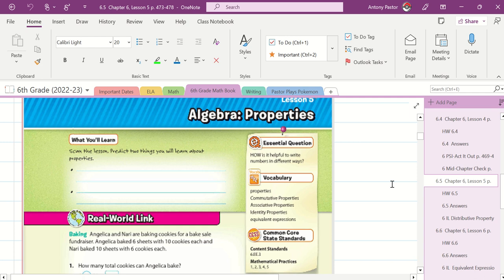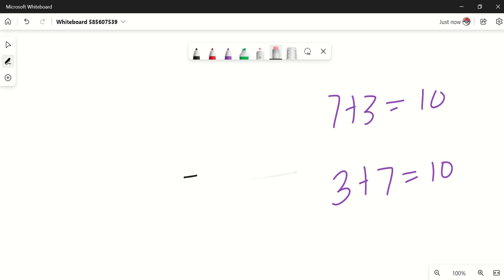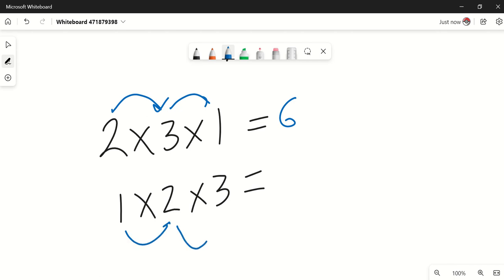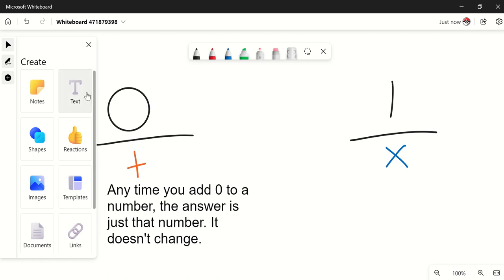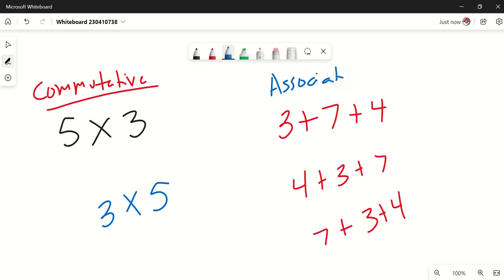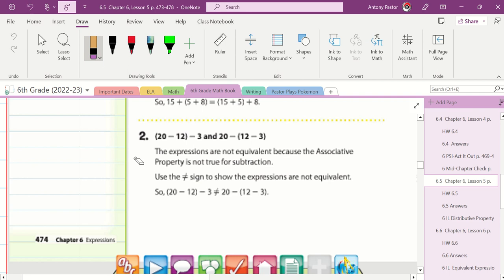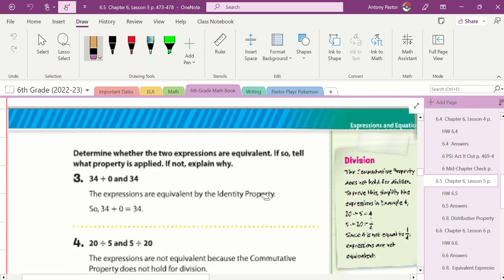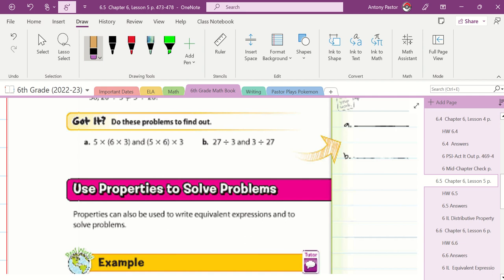6th Grade: Ch 6, L5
Essential Question:
HOW is it helpful to write numbers in different ways?

Content Standards
6.EE.3

Mathematical Practices
1, 2, 3, 4, 5